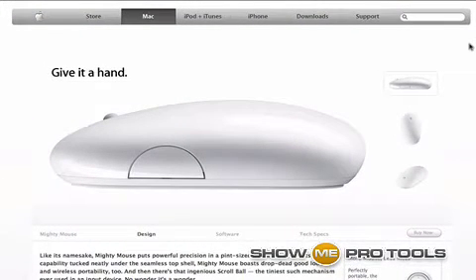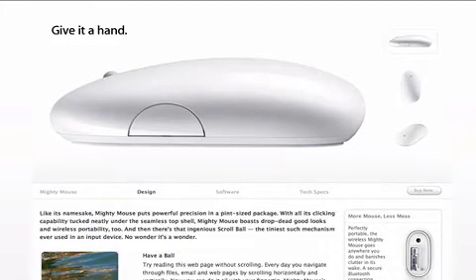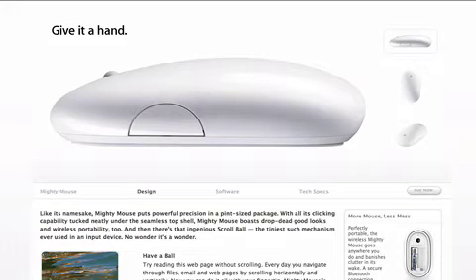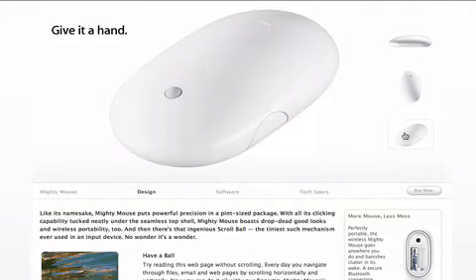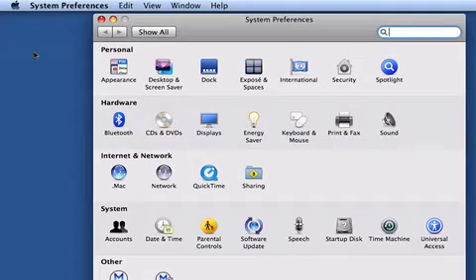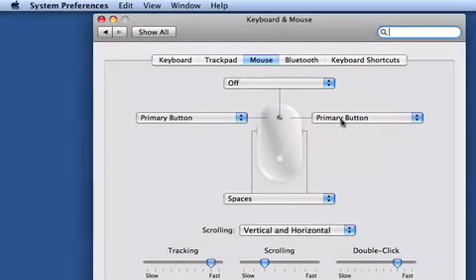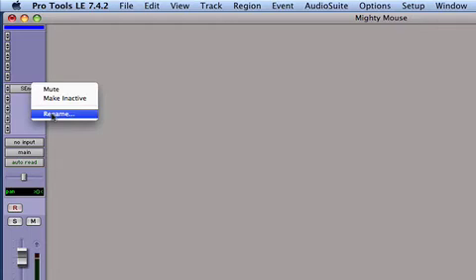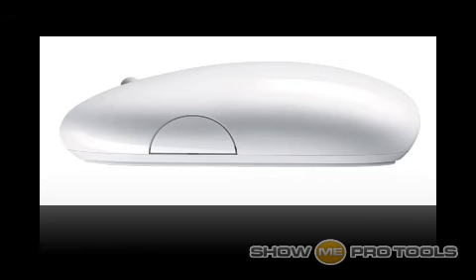Use Mighty Mouse for Right-Clicking in Pro Tools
If you're using Digidesign Pro Tools on OSX with a Mighty Mouse, but didn't realize that you can use it for Right-Clicking, this video is for you.